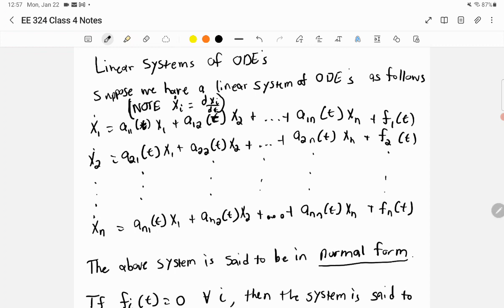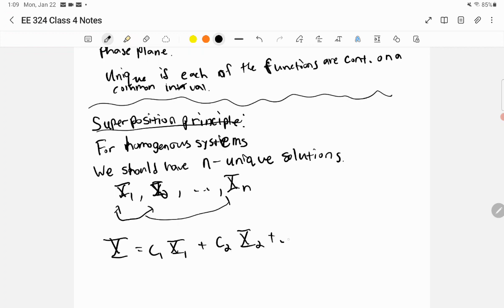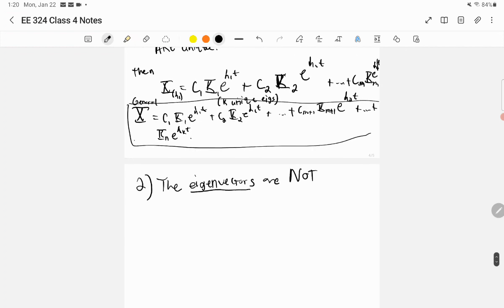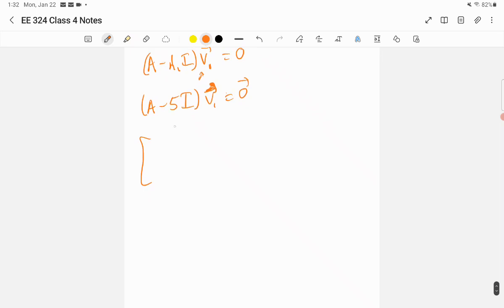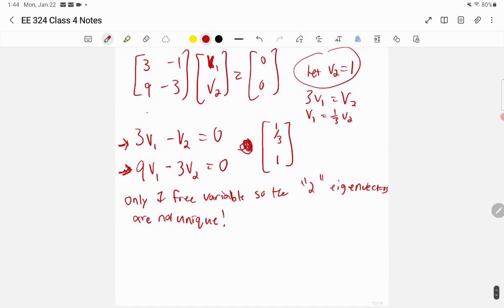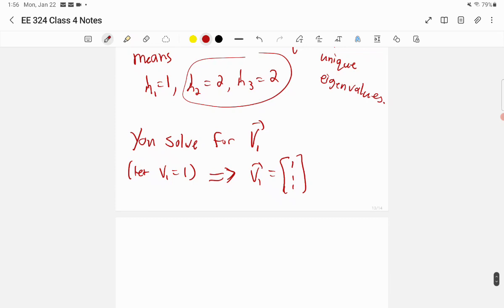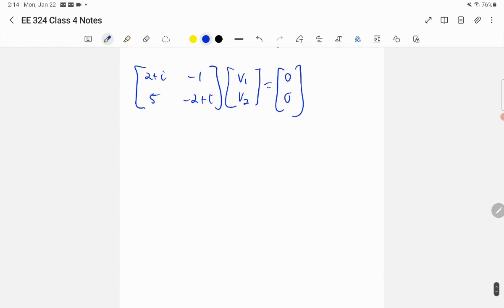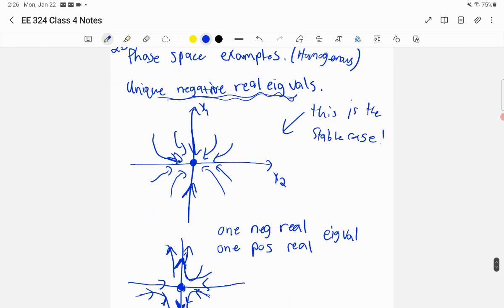EE 324: Lecture 4 - Linear systems of ODE's.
We discuss linear systems of ODE's and their solutions.